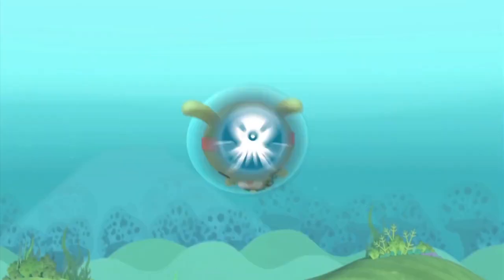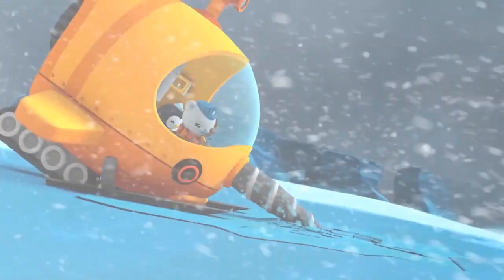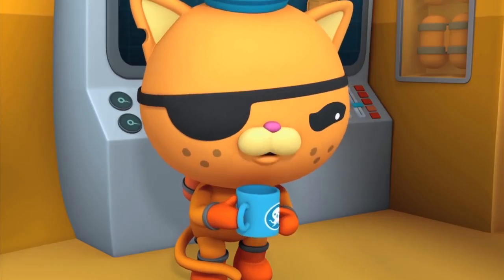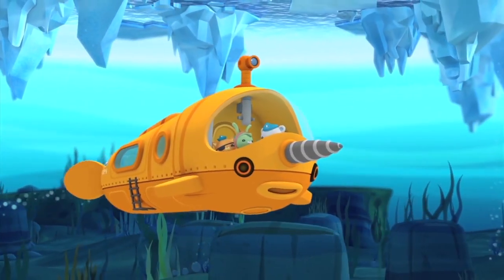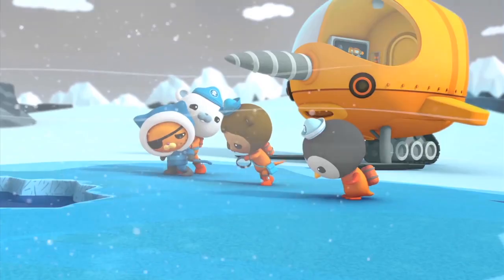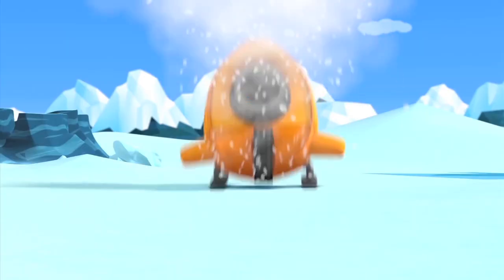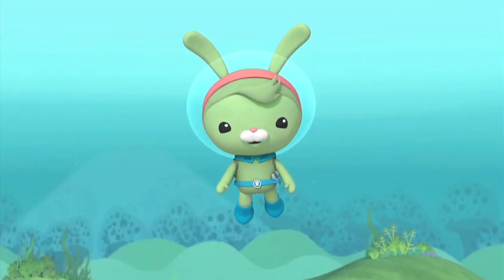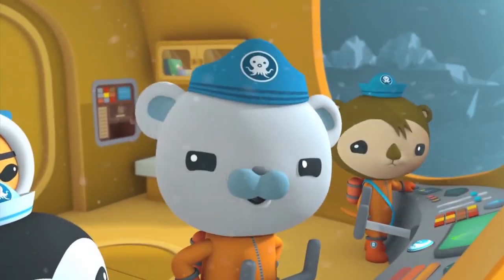Octonauts: Gup S Close Up Sled